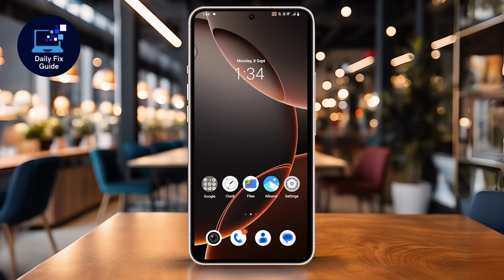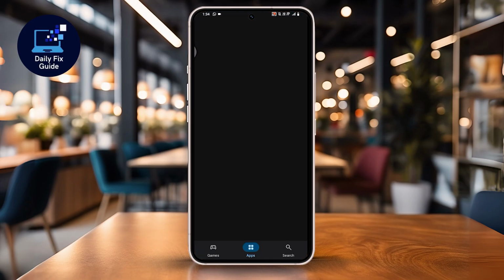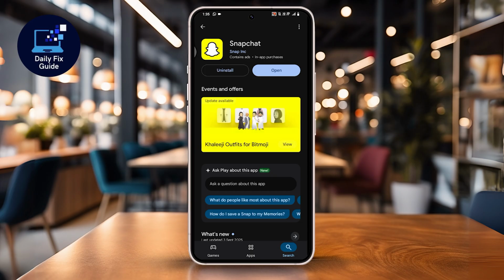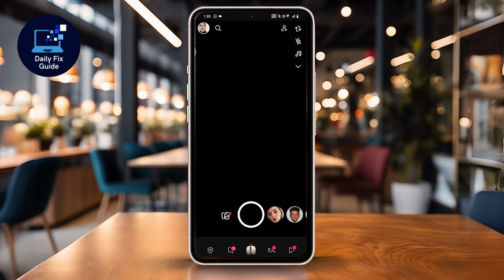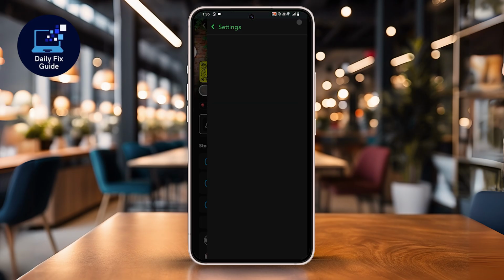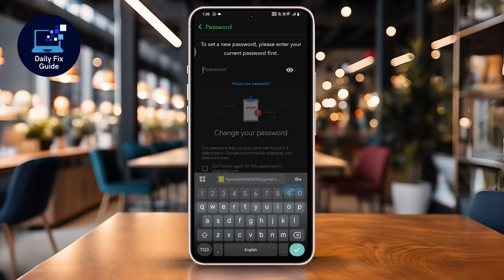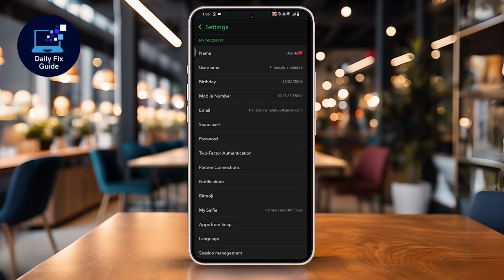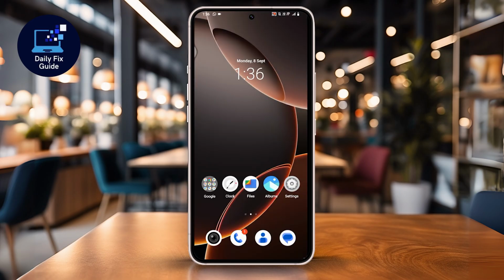How to Delete Snapchat Account 72 Hours Problem | Fix Snapchat 72 Hours Account Problem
Trying to delete your Snapchat account but stuck with the 72 hours problem? In this step-by-step guide, we’ll explain why Snapchat requires 72 hours, how the deactivation and deletion process works, and what to do if your account doesn’t delete after the waiting period. Perfect for Snapchat users who want to permanently remove their account without issues.